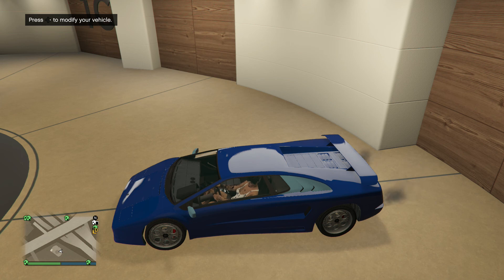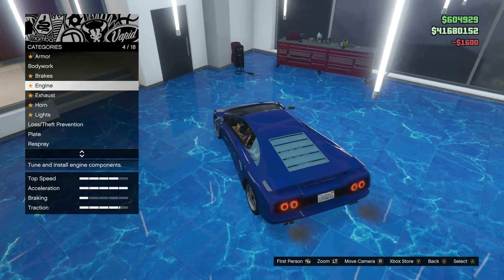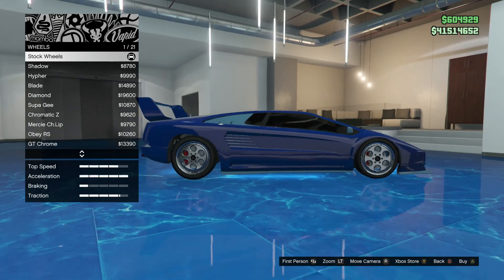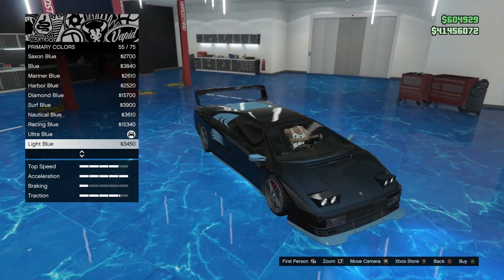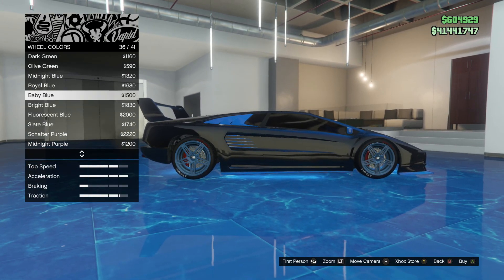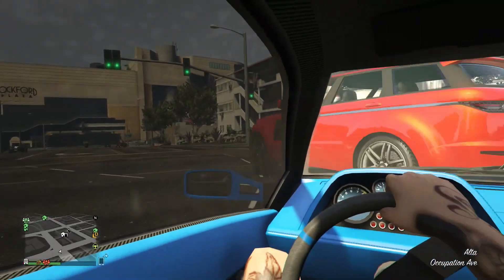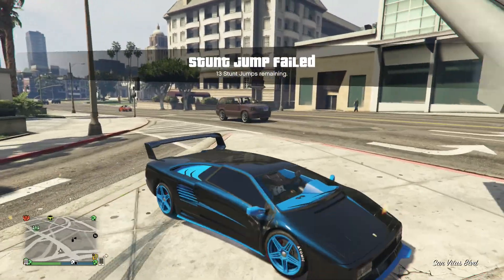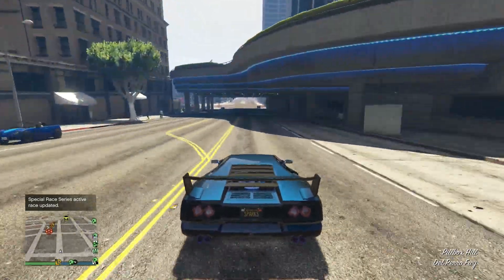Custom Pegassi Retro Infernus Options & Test - GtaV - Special Vehicle Circuit Dlc